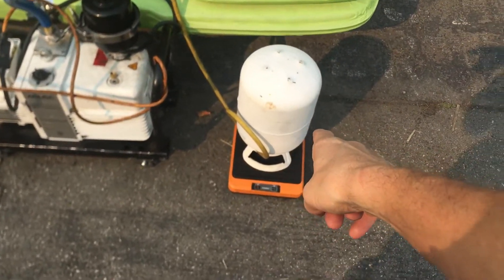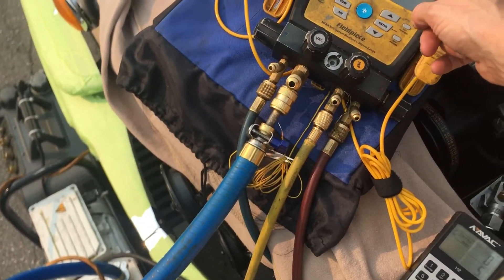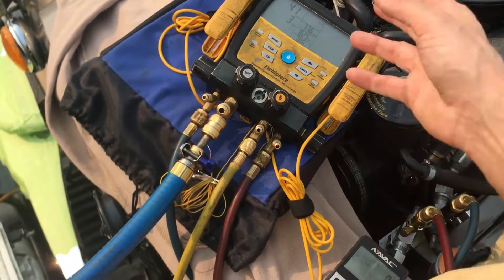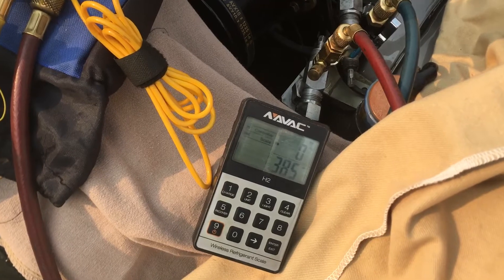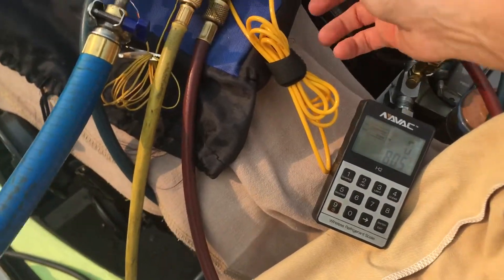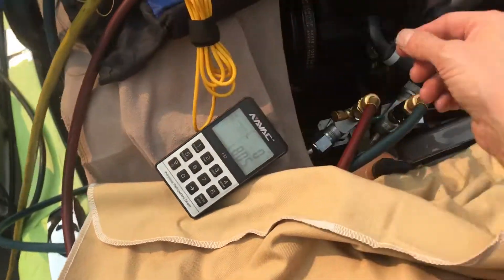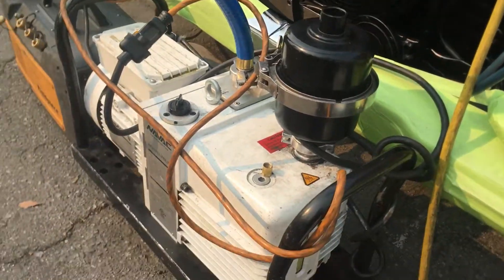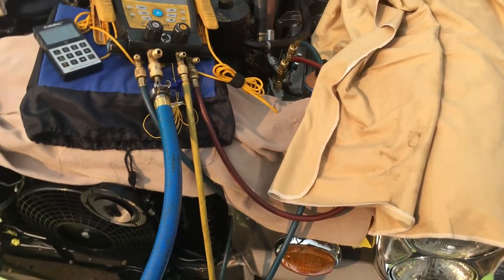Pt:5 Fill 800g. R12 into 1971 MB 280 SE.